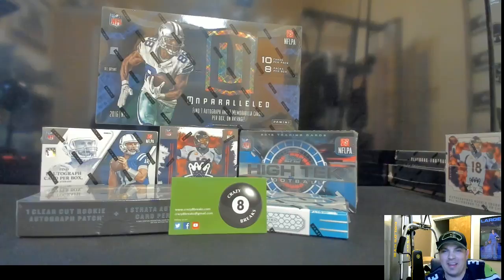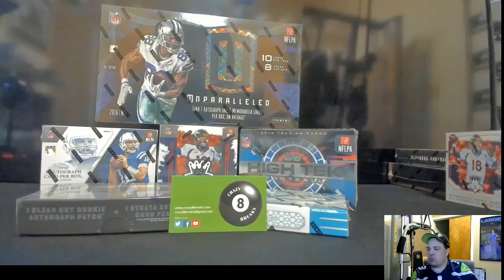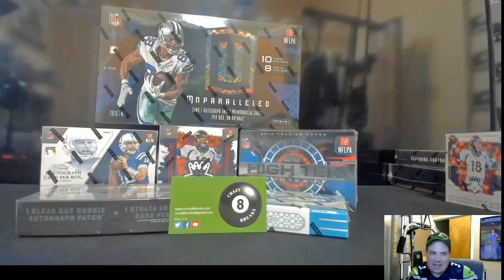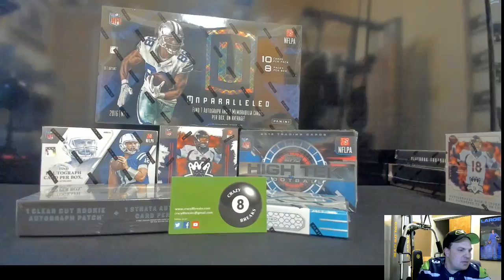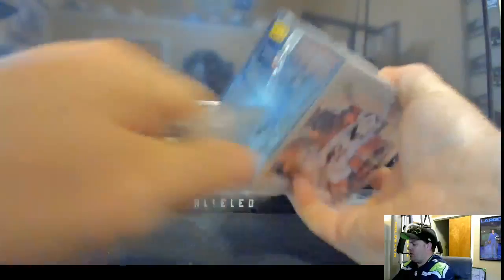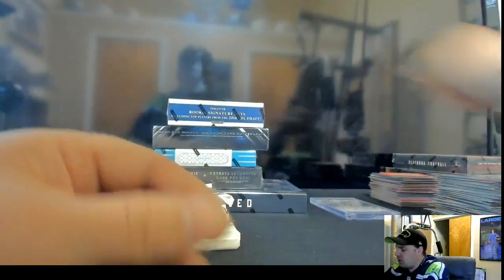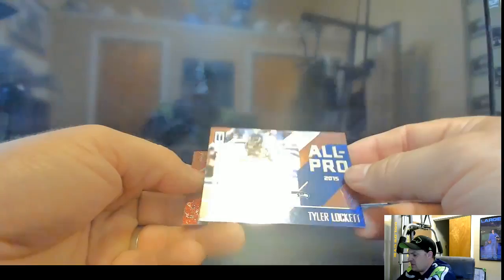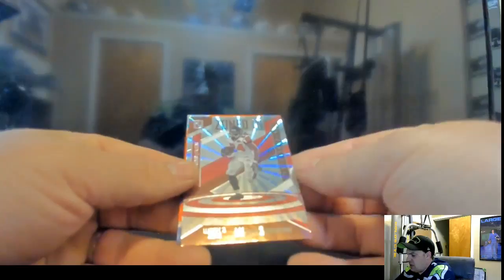Devon Stierle Live Stream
6 box mixer 2016/2017 8/17